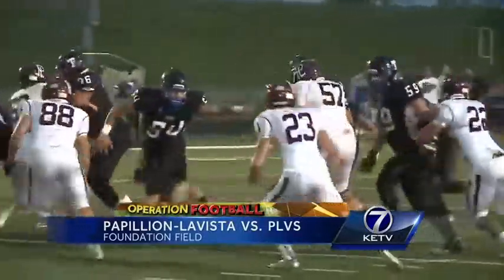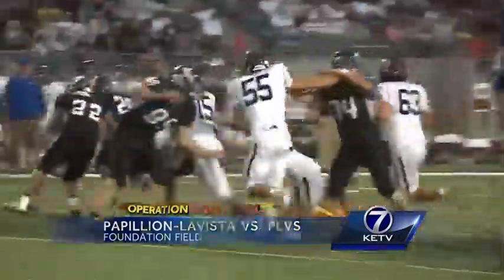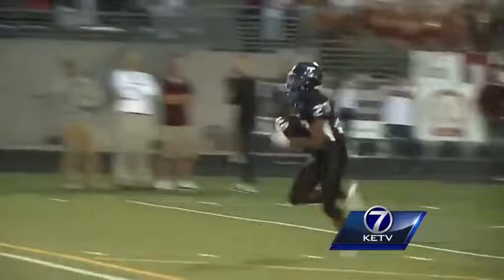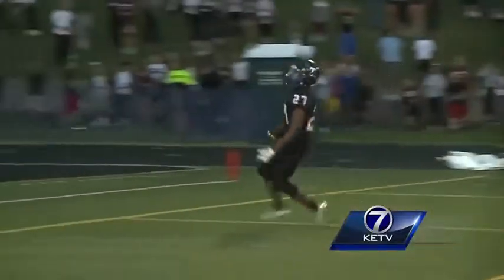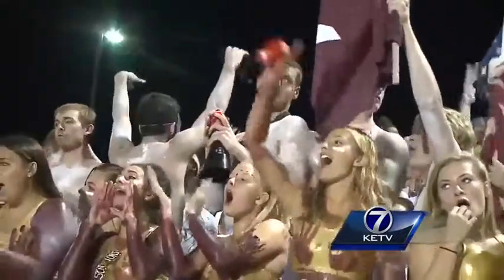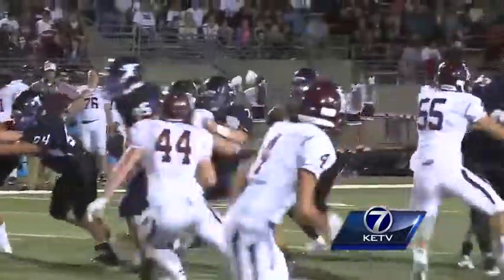Highlights: Papio South beats Papillion on game-winning field goal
Andy Kendeigh has the highlights of Papillion-La Vista South's win over Papillion-La Vista.